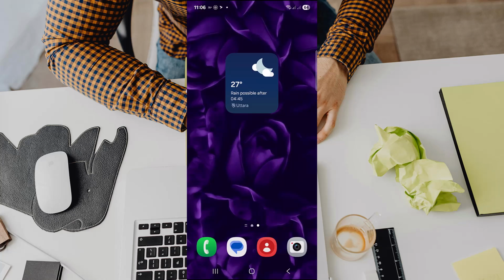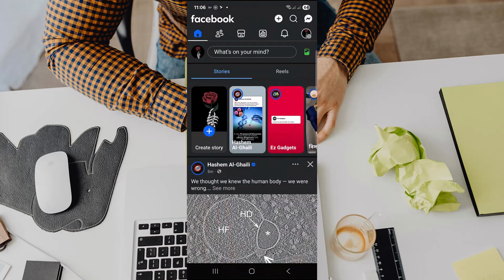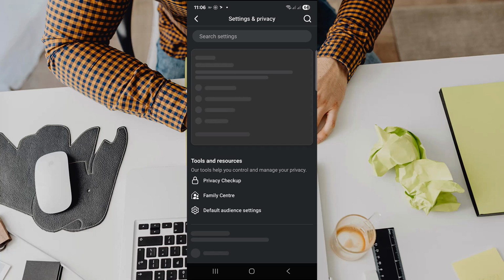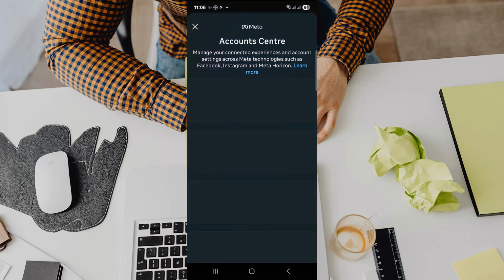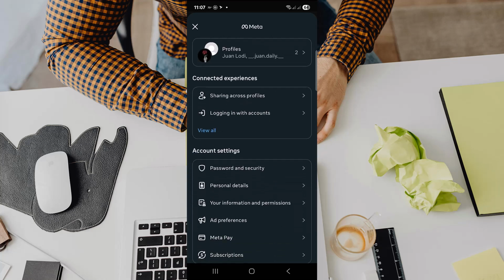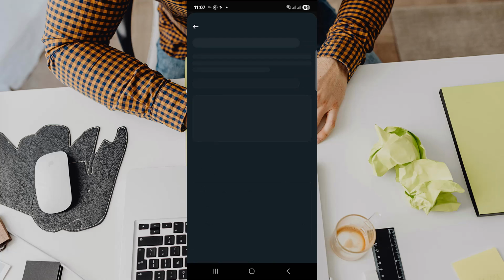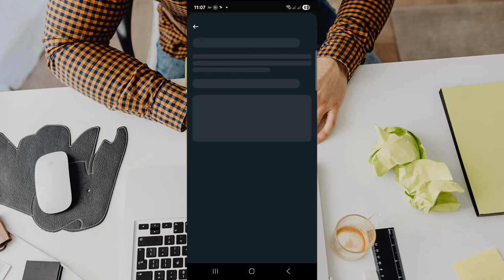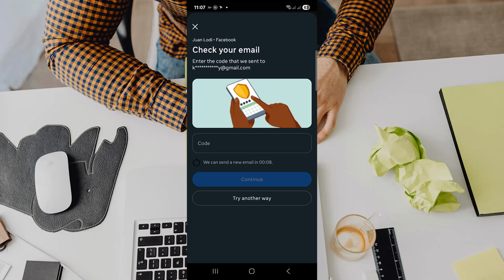How To Enable Two Factor Authentication On Facebook - Full Guide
Learn How to Enable Two Factor Authentication on Facebook with this full step-by-step guide!
This is a step-by-step tutorial on how to enable two factor authentication in facebook  full guide on this.
Watch the video until the end to find out how to how to fix enable two factor authentication facebook